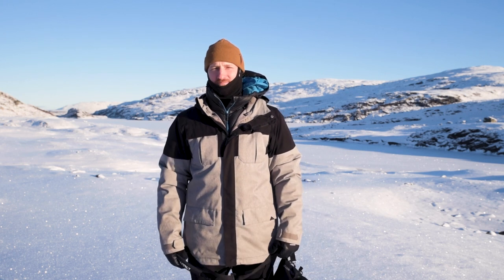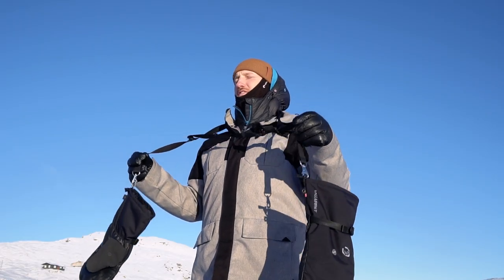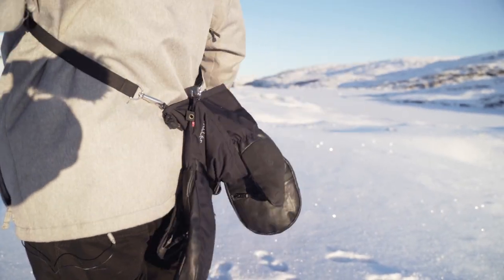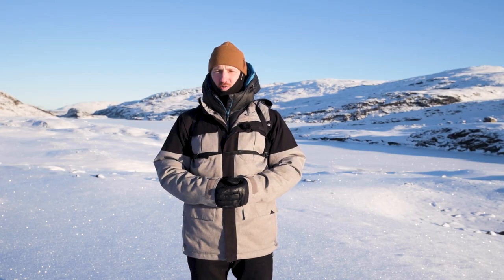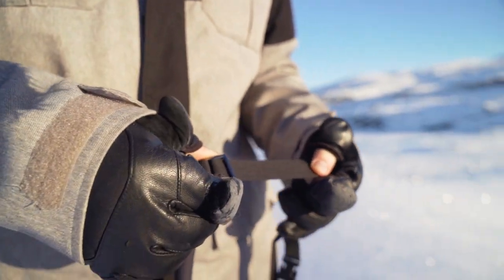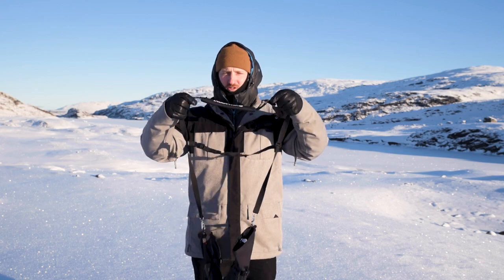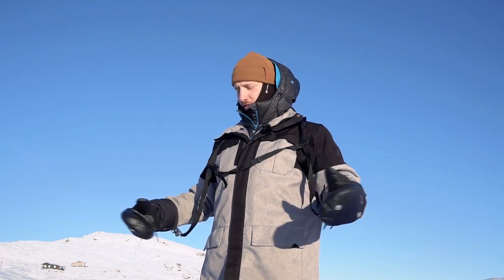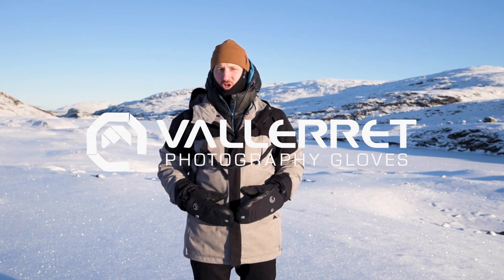Alta Arctic Mitt - Glove Harness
A quick look at how to set up the Alta Arctic Mitt Glove Harness, and the benefits of using it.